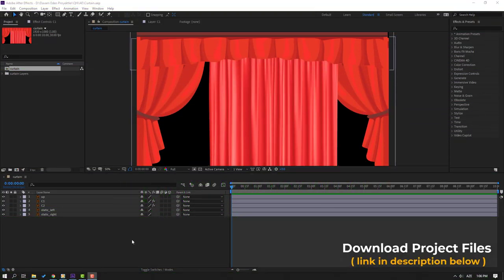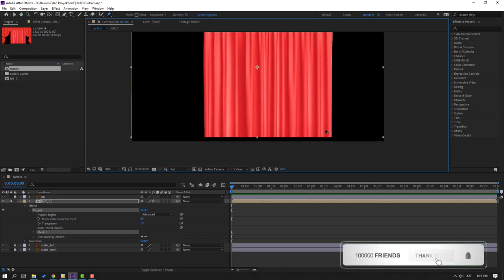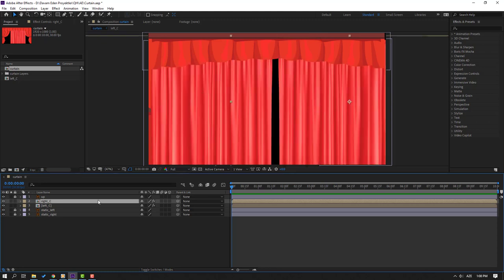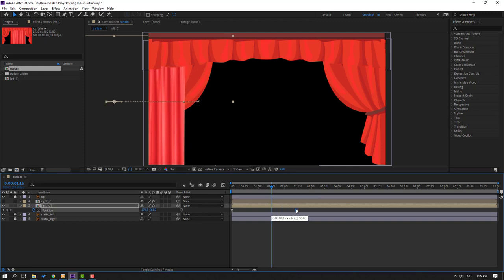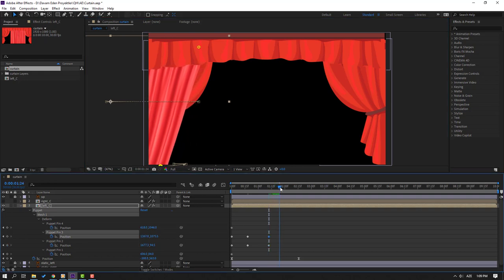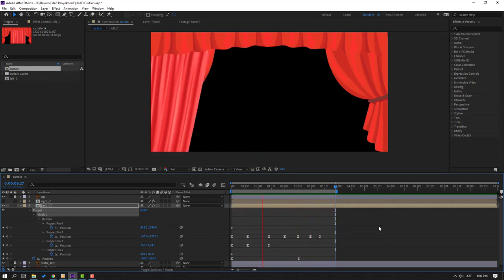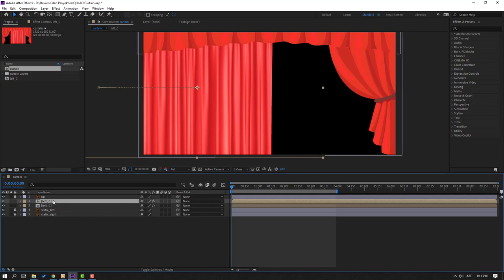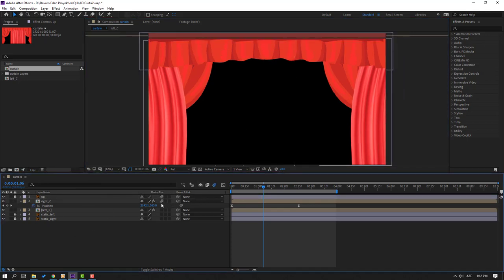Theatre Curtain Animation in After Effects Tutorials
Hi guys, welcome to my new After Effects tutorial. In this tutorial i will show how to make theatre curtain cloth animation with puppet tools in After Effects. Let's get started!